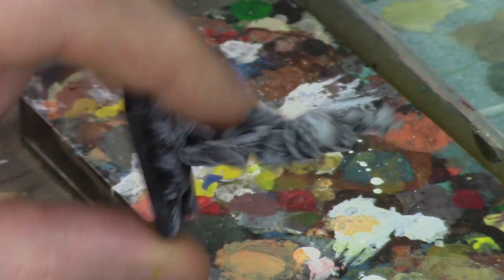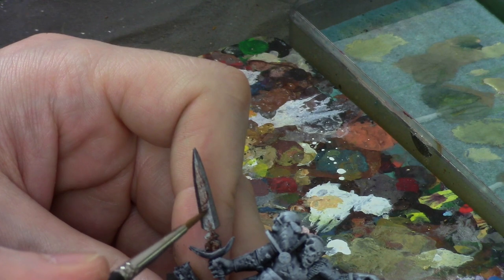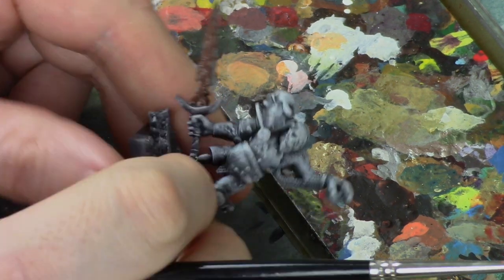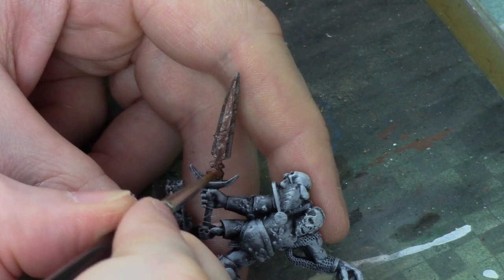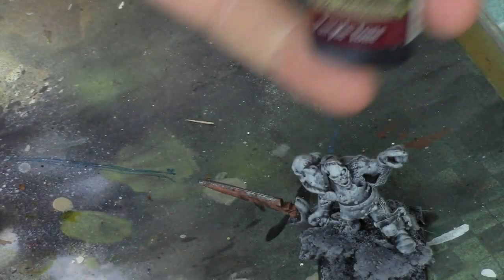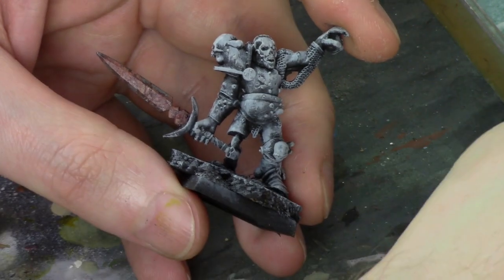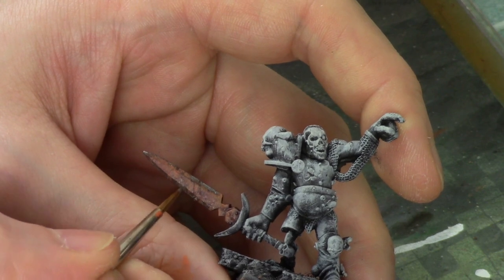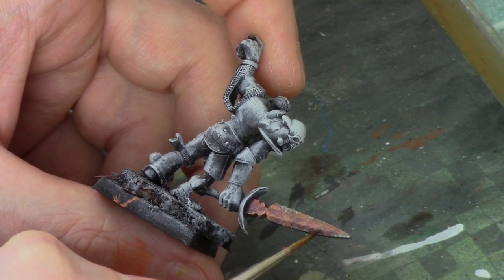How to paint rust on weapons - Easy way with two colours!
How to paint rust on weapons for your miniatures; I think this is one of the easiest ways to paint rust and does not require any specialist paints: just a brown and an orange! I show how to build up an effective weathered metal rust using thin glazes of paint.

In this example I paint the sword of an Oldhammer style plague knight of Nurgle for Age of Sigmar but you can use this to paint minis for any system such as Mordheim, Warhammer 40k or your Dungeons and Dragons minis!

The two paints I used were: Vallejo Model Colour Woodgrain and Cote D'Arms Flame Orange, plus some Army Painter Purple Tone wash.